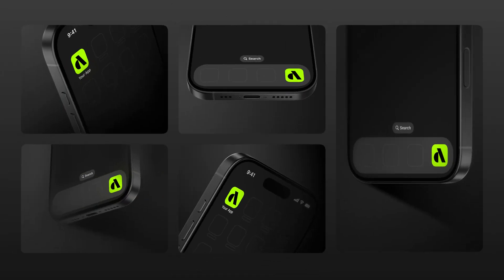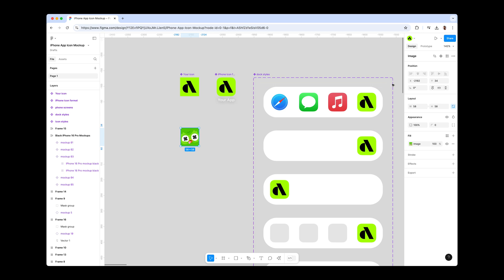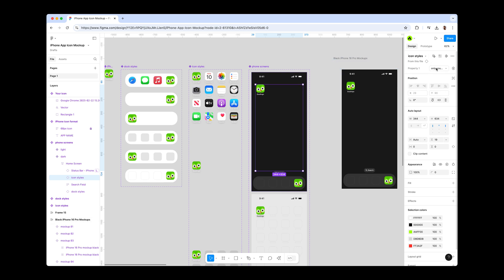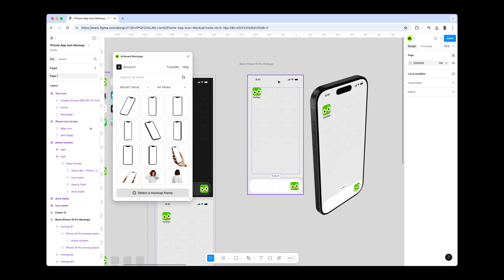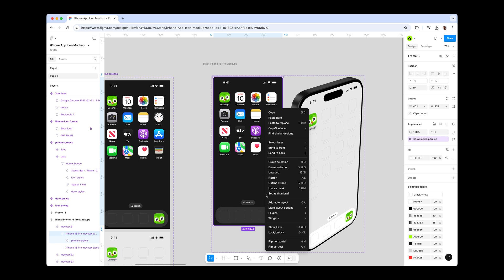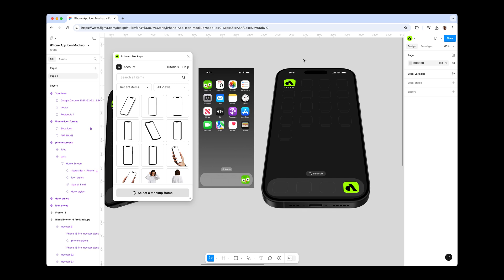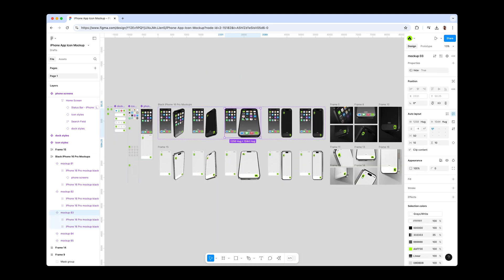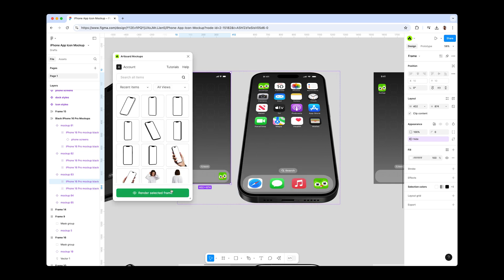App icon mockup generator for Figma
Create amazing iPhone app icon mockups in Figma. Showcase your icon designs with high quality mockups and screen generator.